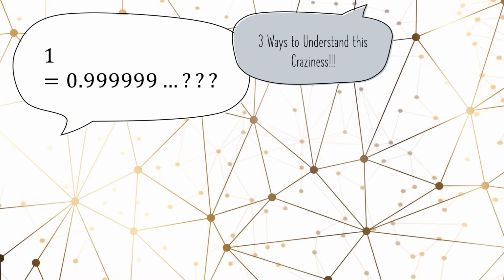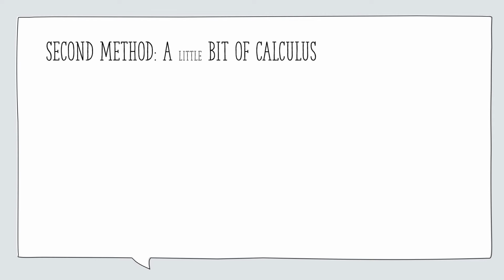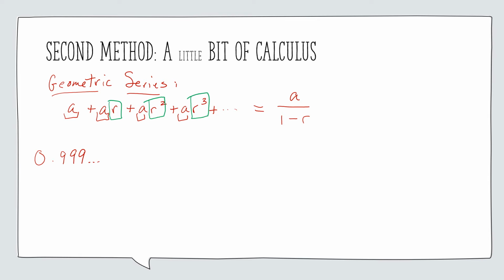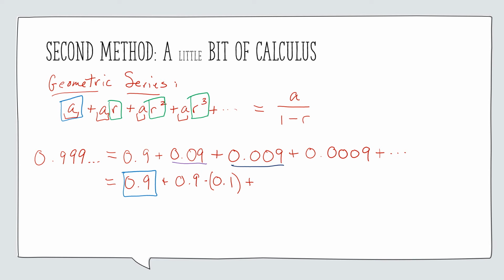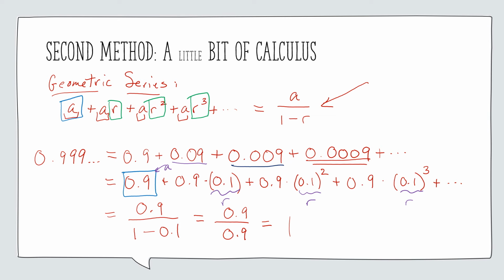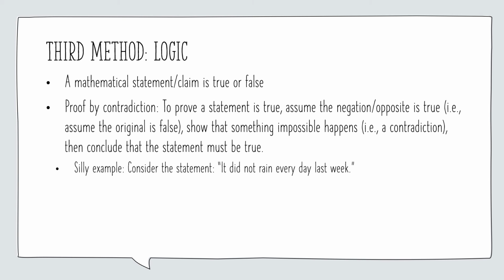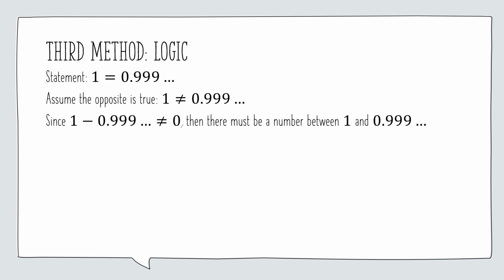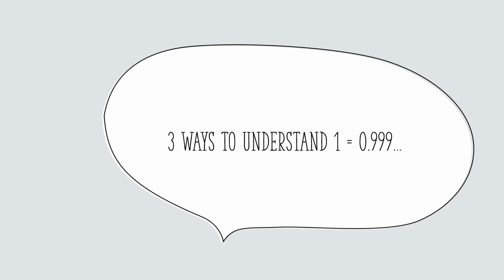1=0.999...?! A Few Ways to Understand this Craziness!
This video shows a few ways to understand that 1 = 0.999...
One ways involving fractions, another using calculus (and geometric series), and the last using some mathematical logic (including proof by contradiction).